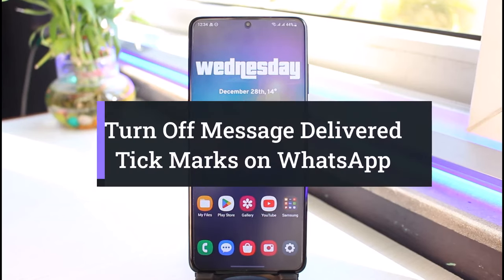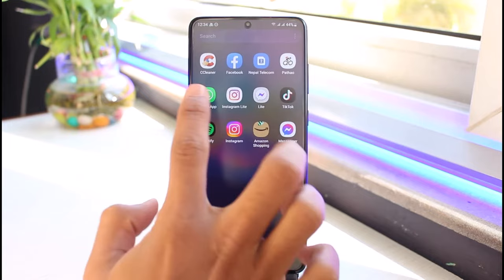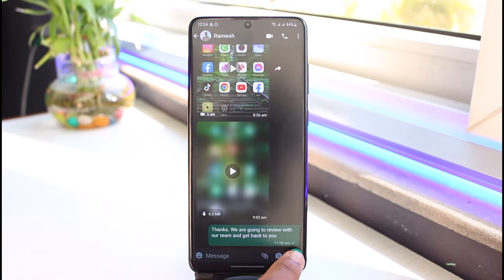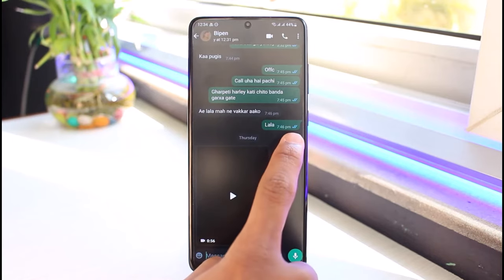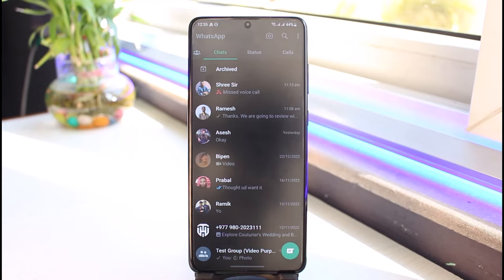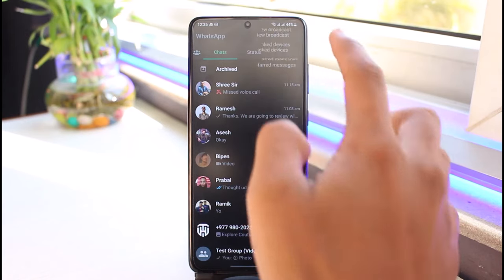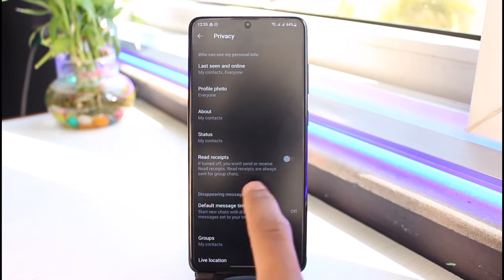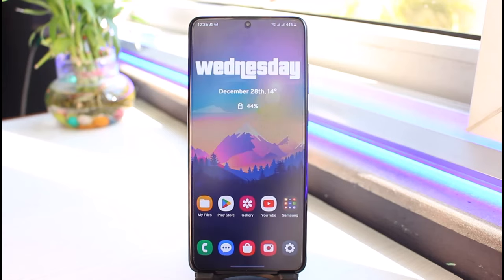How to Turn Off Message Delivered Tick Marks on WhatsApp !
This video guides you through an easy step-by-step process to turn off the message delivered symbol for another person on WhatsApp when they send you a message. So make sure to watch this video till the end.

~ Timestamps:
0:00 Introduction
0:14 What the Issue Is
0:57 Turn Off Message Delivered Tick Marks on WhatsApp
1:15 Conclusion